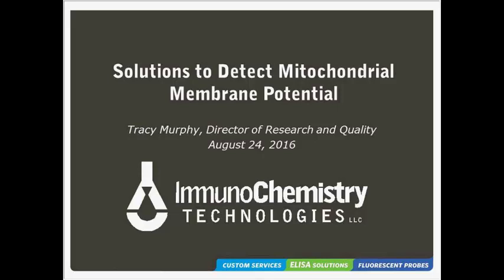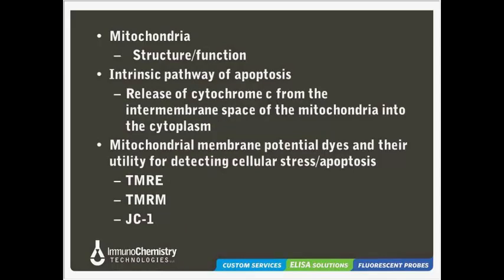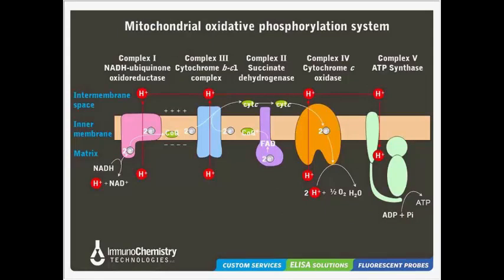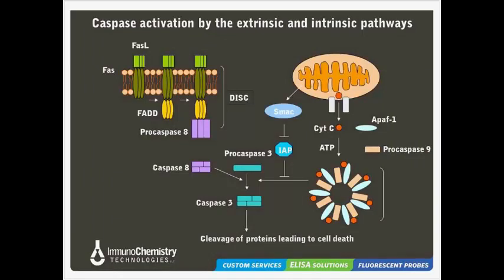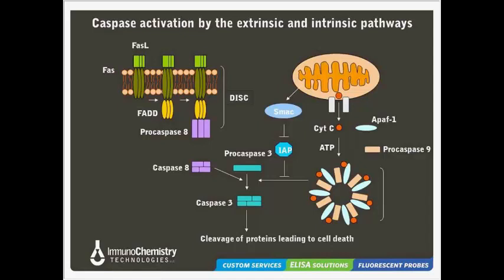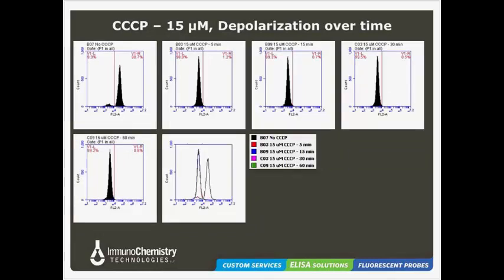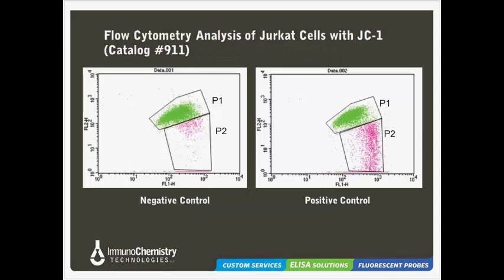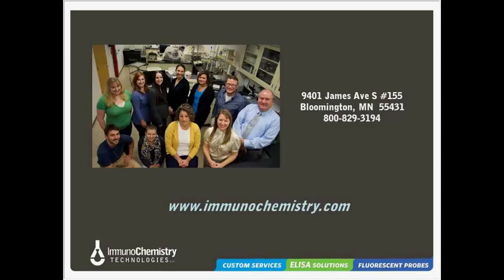Solutions to Detect Mitochondrial Membrane Potential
Mitochondria play a central role in the biochemical processes associated with the life and death stages of eukaryotic cells. Under normal physiological conditions, a membrane-based proton pump generates an electrochemical proton gradient, or mitochondrial membrane potential ΔΨm, enabling the physiological function of the respiratory chain in order to generate adenosine triphosphate (ATP), the energy currency of the cell. A significant and sustained decrease, or depolarization, in mitochondrial membrane potential will result in the cell becoming depleted of energy, ultimately resulting in death of the cell. It’s also implicated during cellular stress and apoptosis, and has been associated with the pathophysiology of many diseases. ImmunoChemistry Technologies manufactures several MitoPT assay kits for the detection of mitochondrial membrane potential. In this presentation, learn how these kits can be used to detect cellular stress and apoptosis, and some of the considerations and possible challenges when using them for this purpose.